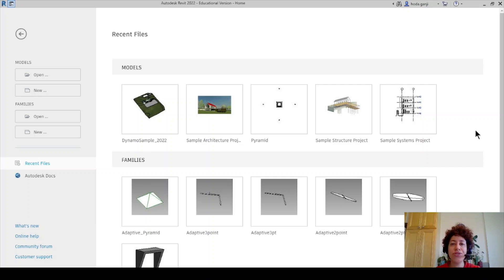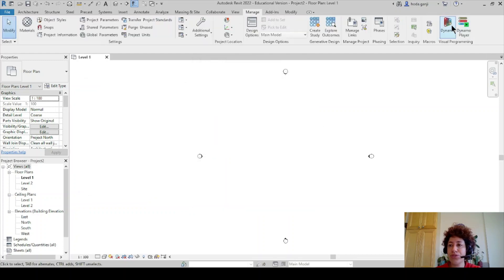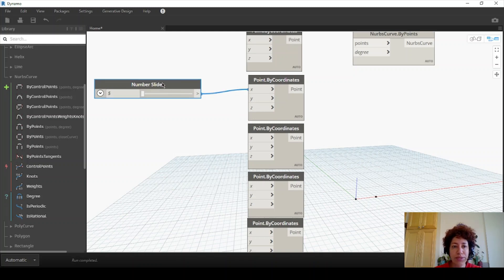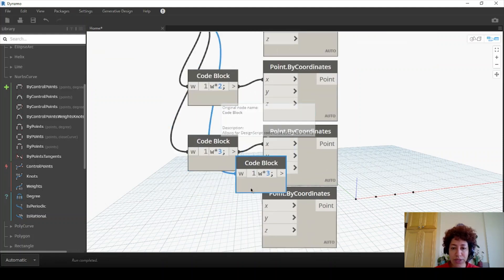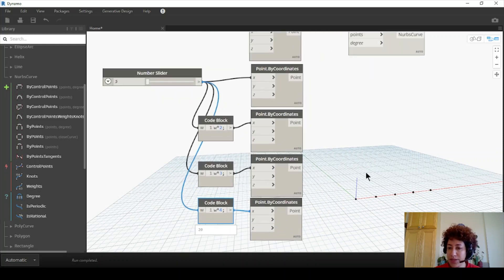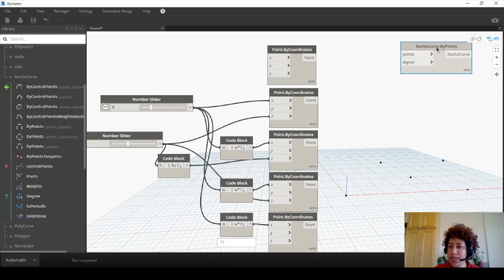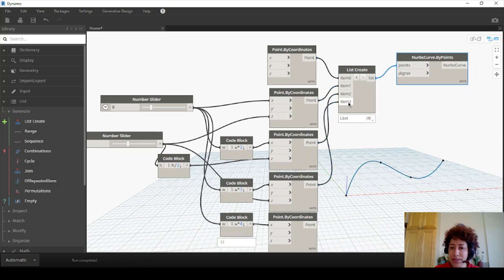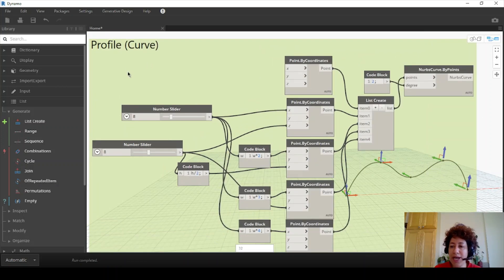Surface By Revolve, Sweep, Extrude; Dynamo, Revit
"This video shows how we can create a surface by Revolve, by Sweep, and by Extrude in Dynamo, Revit."